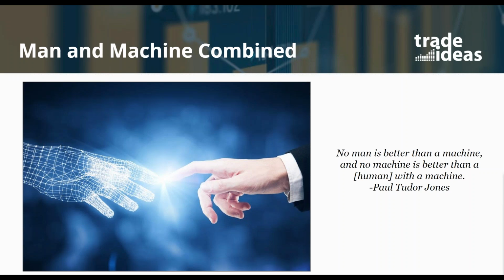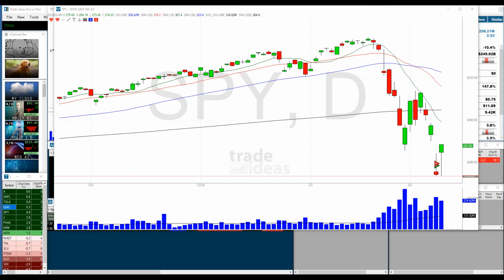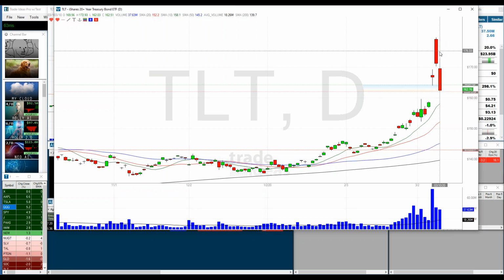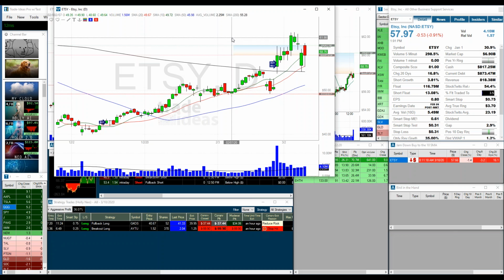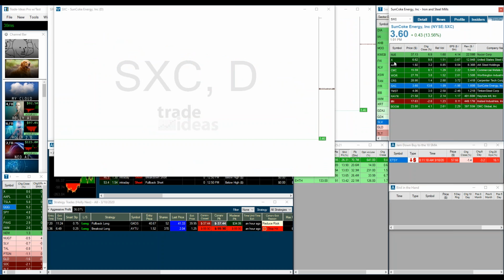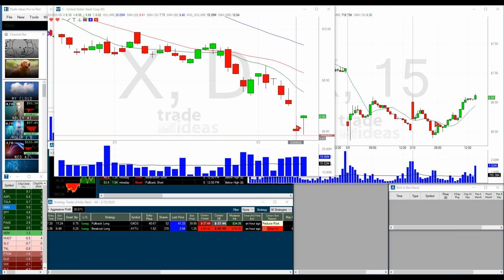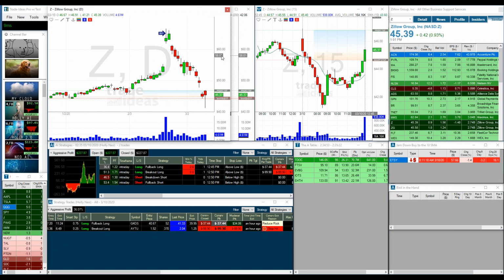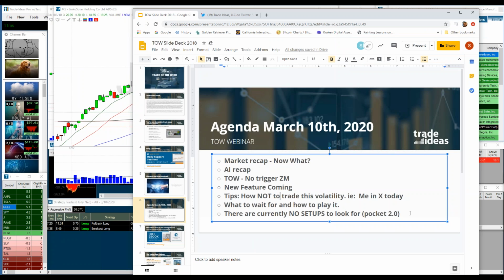2020 03 10 14 02 Trade of the Week Webinar 5pm ET March 10th, 2020